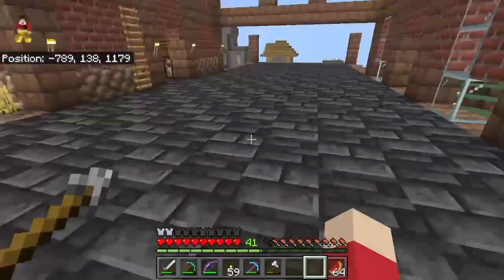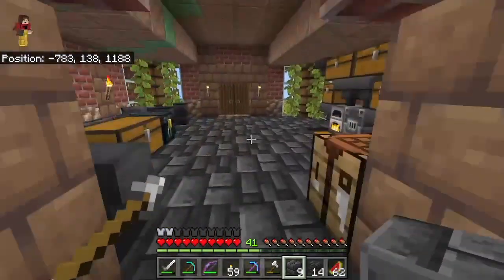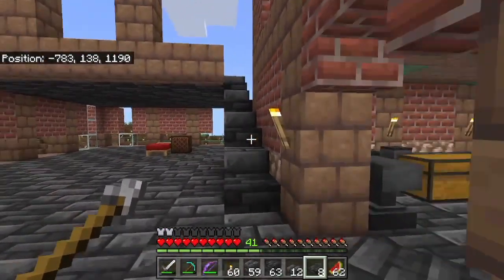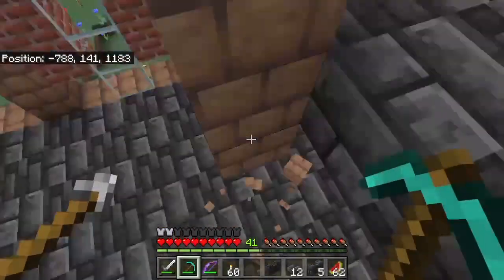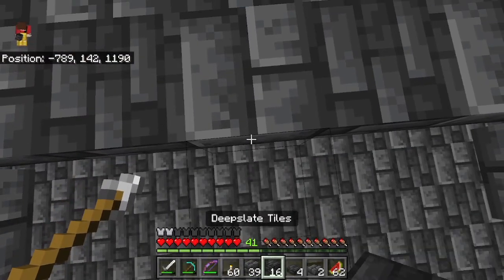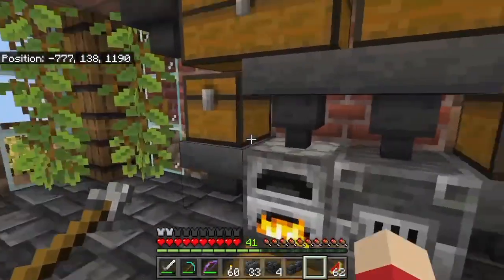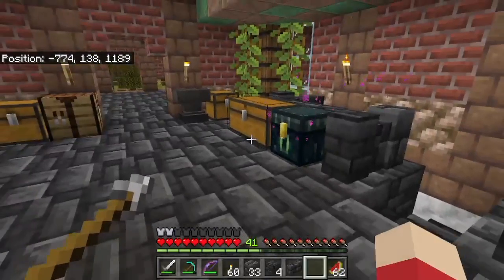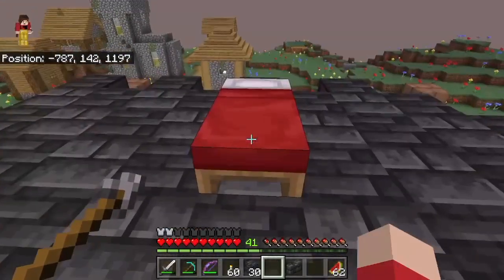10 minutes of Minecraft Bedrock #104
Hello everyone, it is I Etonias, and this is the description of my video :).